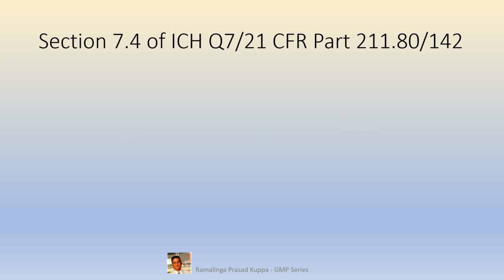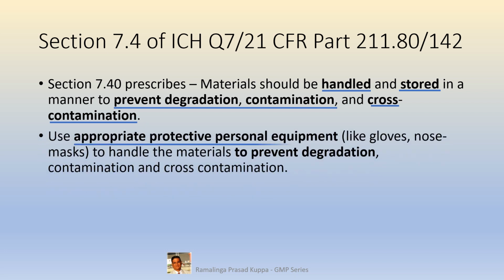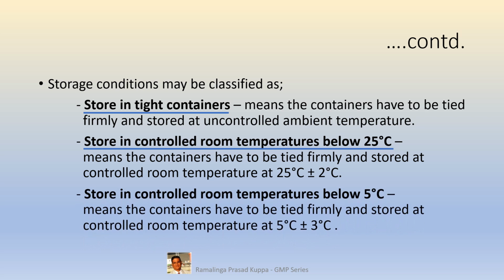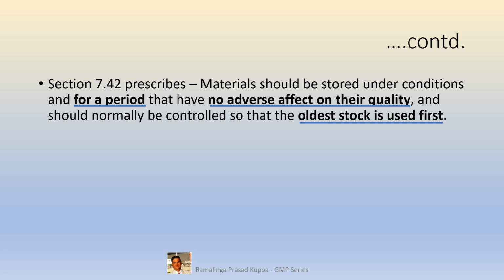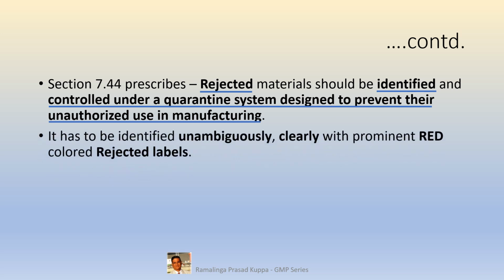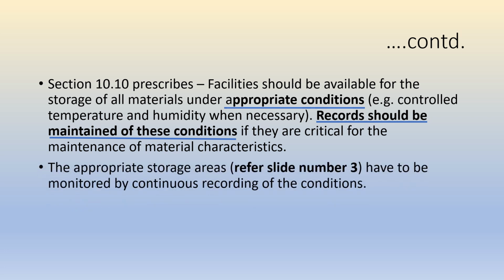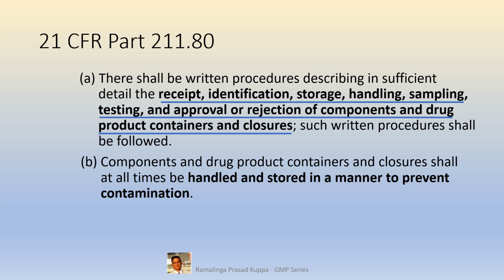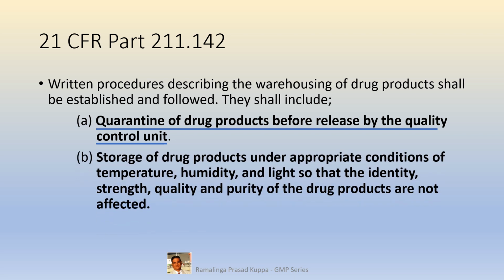Storage of raw materials and intermediates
Handling of pharmaceutical materials is an important and critical aspect to ensure that the final product meets its specifications throughout the shelf-life. – Ramalinga Prasad Kuppa.